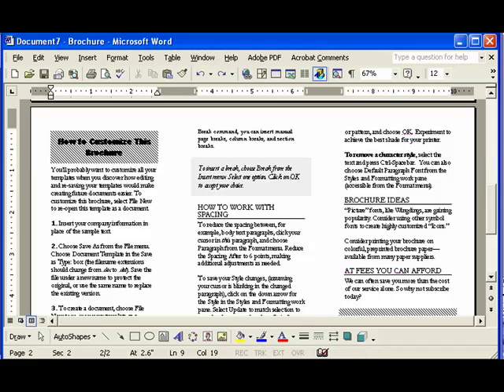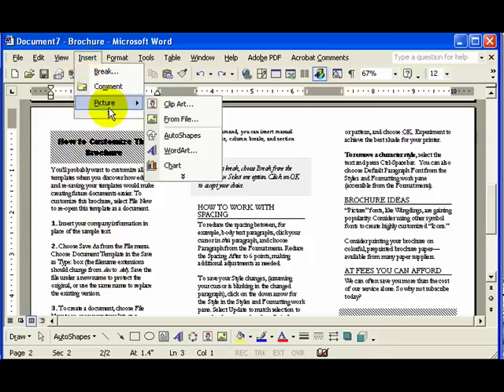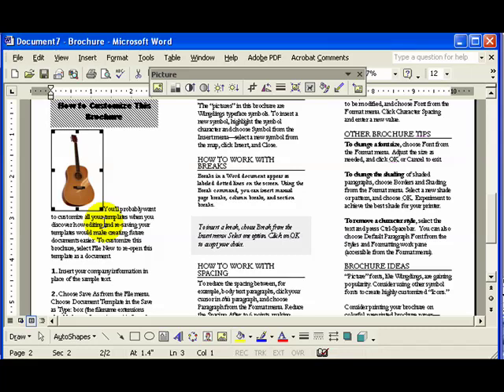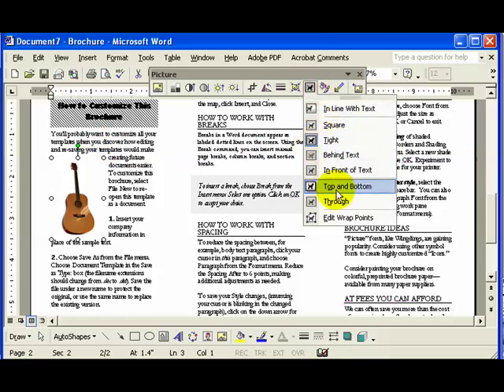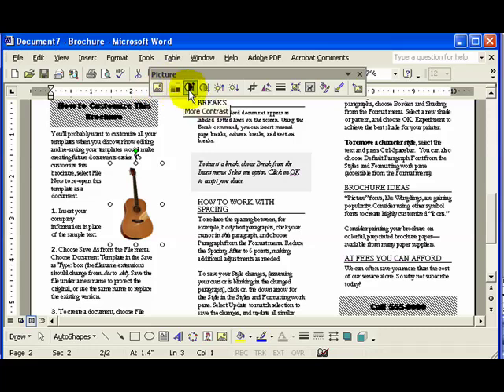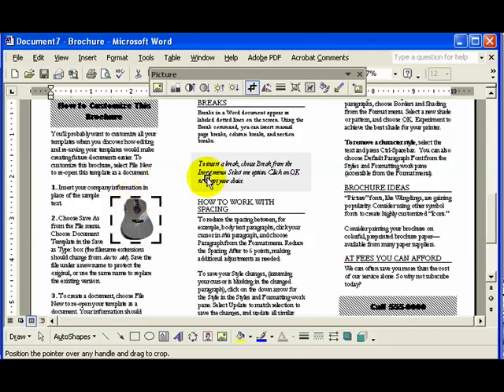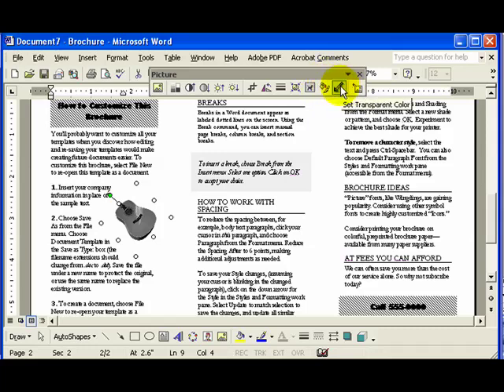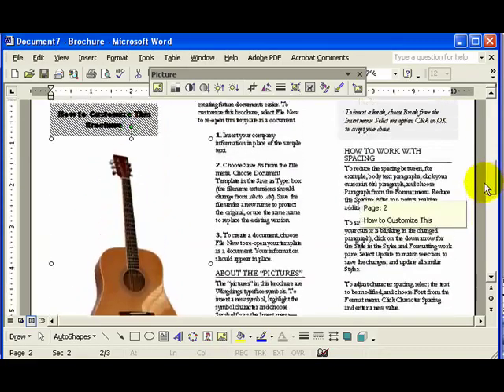MS Word: adding images and using the picture toolbar